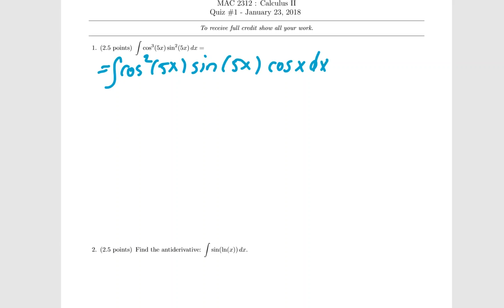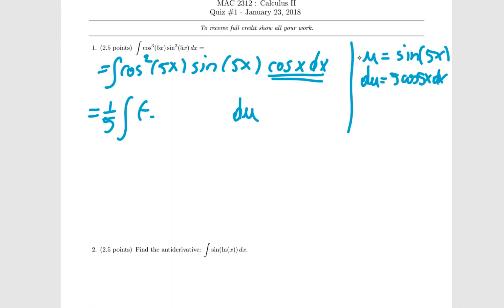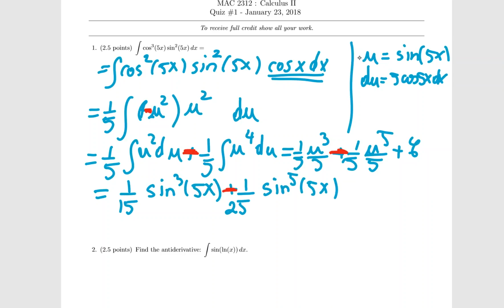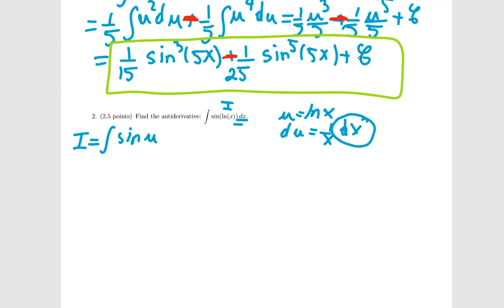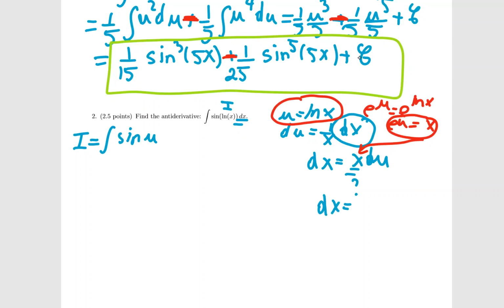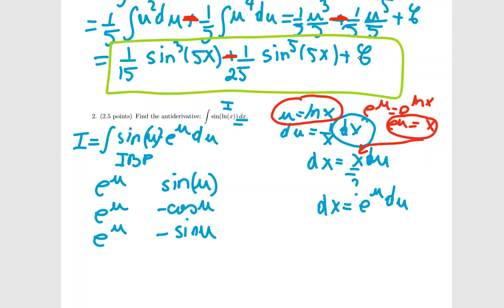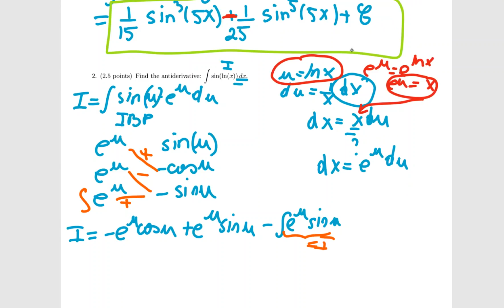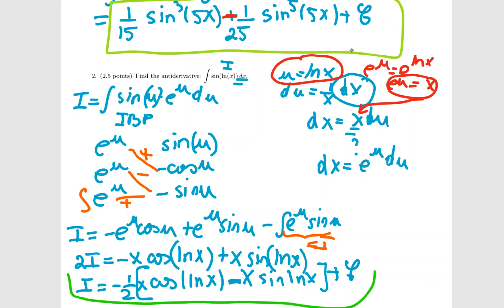MAC 2312 Quiz1BKey